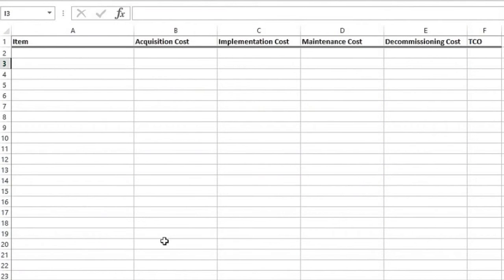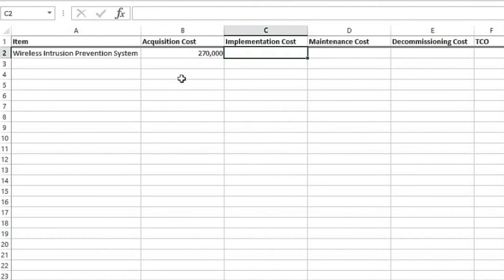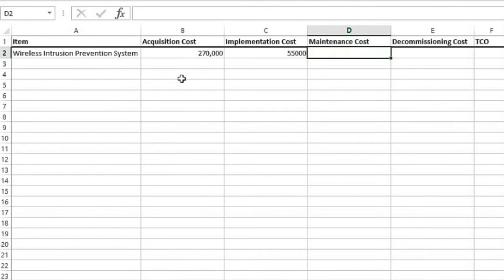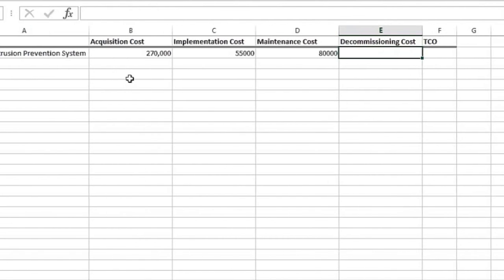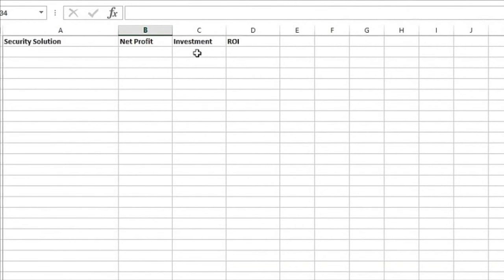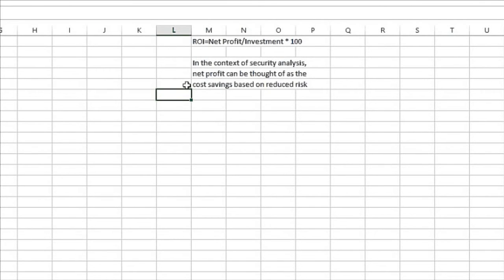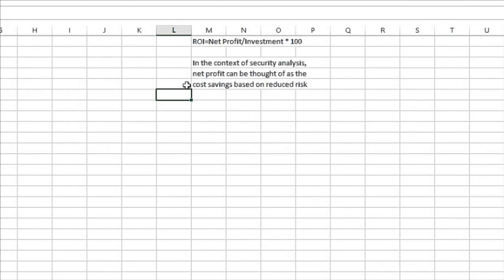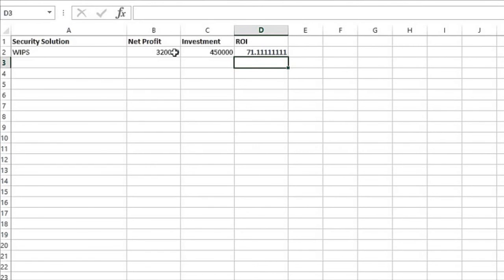Calculating TCO - CASP tutorial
In this clip from LearnKey's Advanced Security Practitioner (CASP) certification course, learn how to calculate the total cost of ownership.